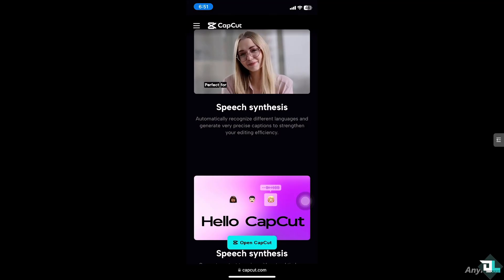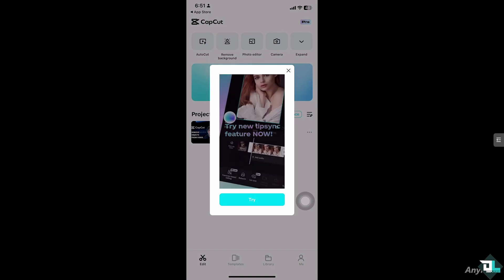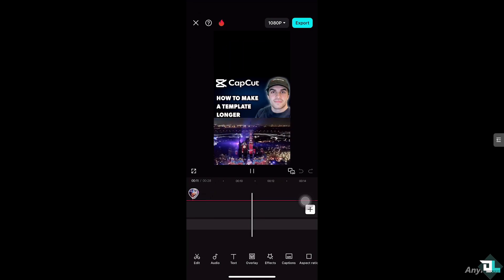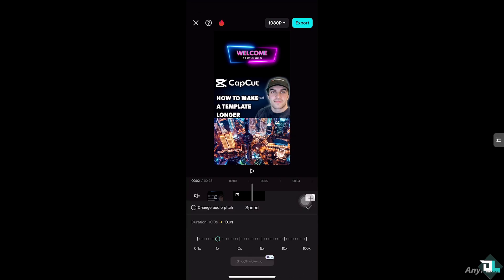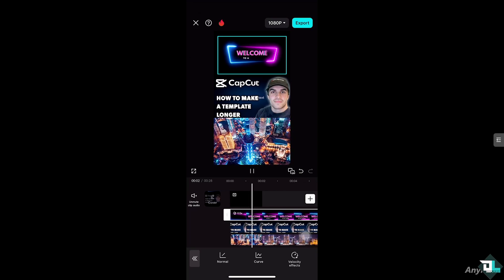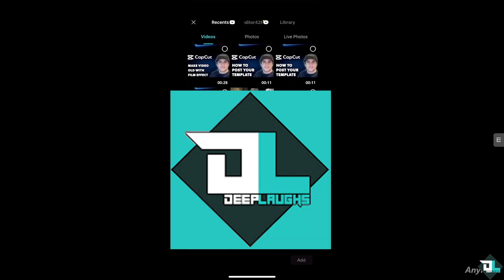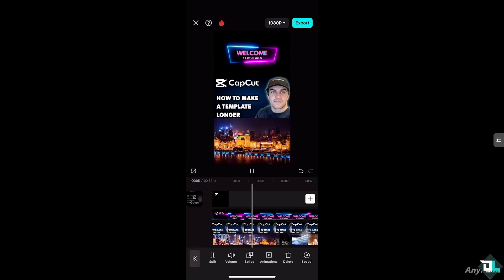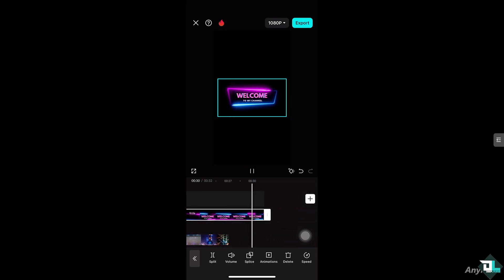How To Make A CapCut Template Longer (Full 2024 Guide)